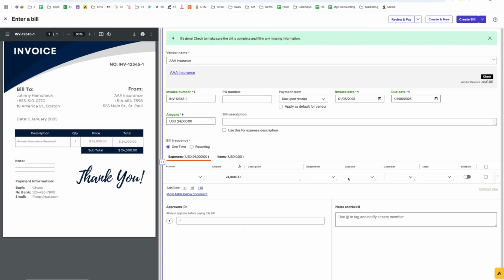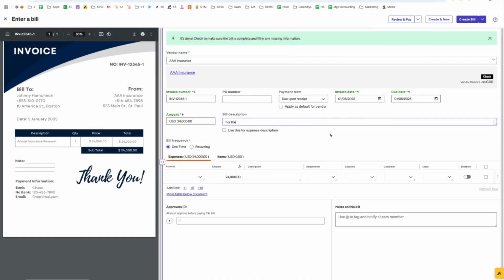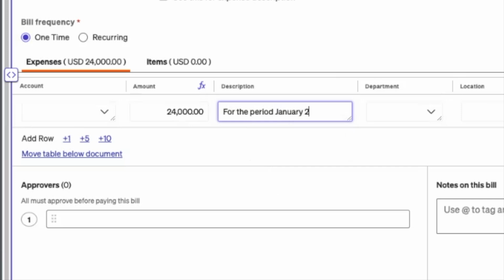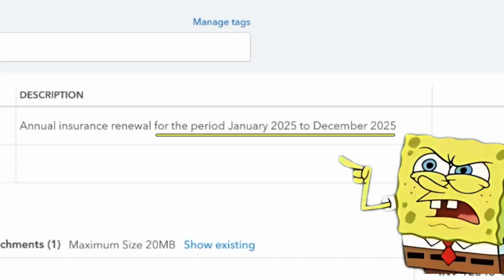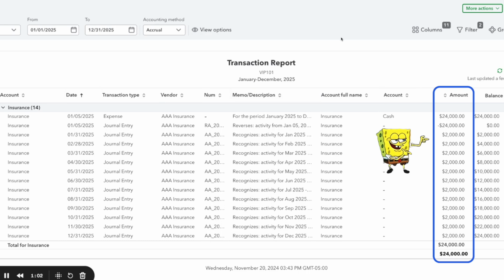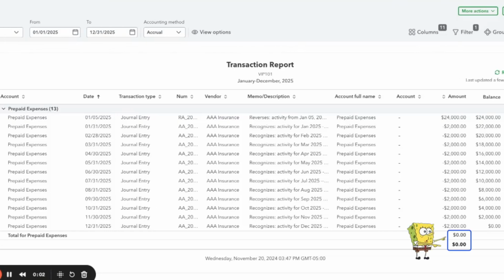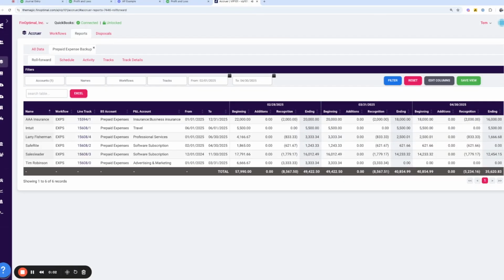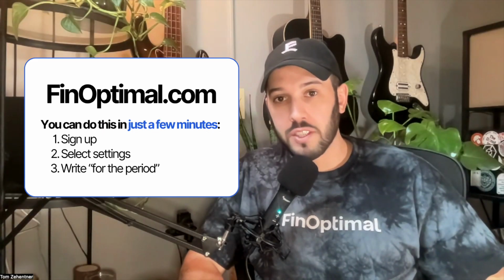Automate Prepaid Expenses in BILL while doing AP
See how adding just three simple words, "for the period," to your BILL descriptions automatically handles all your accrual accounting.

In this video we demonstrate automatic expense straight-lining, instant journal entries, and audit-ready roll forward schedules - all generated behind the scenes while you focus on your regular Ramp tasks. No more spreadsheets, no more manual calculations, and no more complex journal entries.